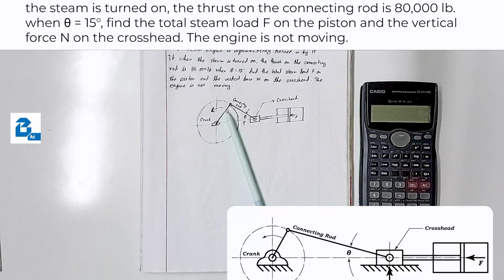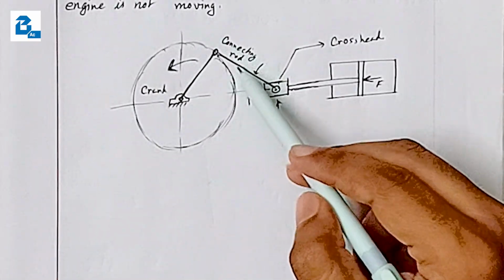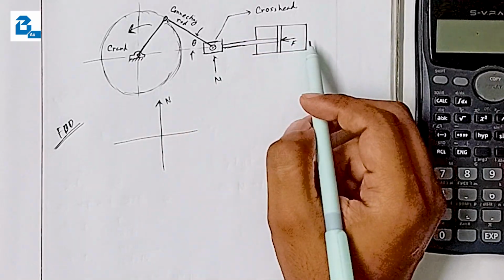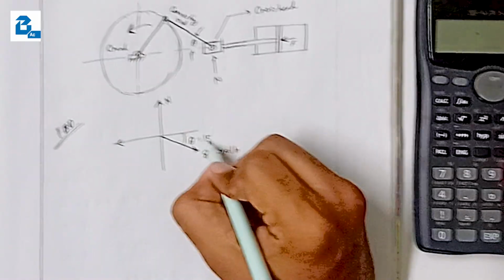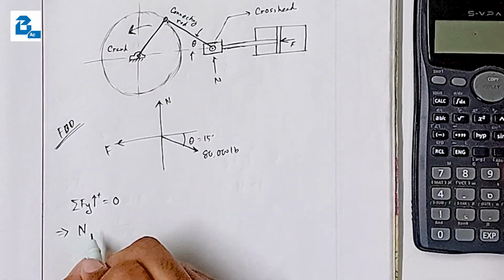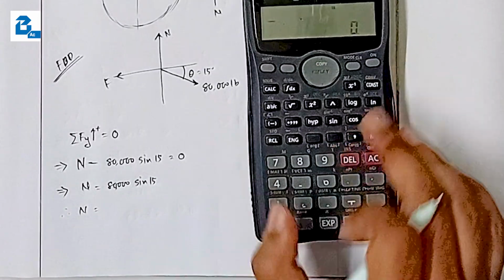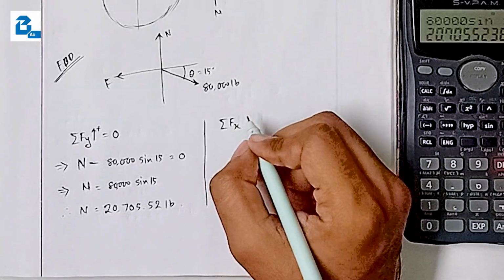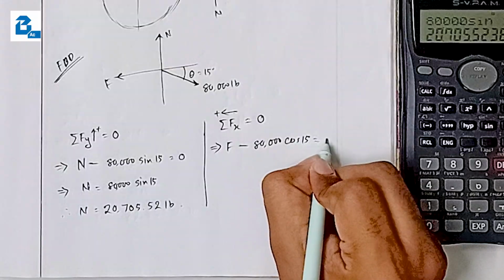Analytic Mechanics Chapter 01 Problem 32 Resultants And Components.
Analytical Mechanics,
Virgil Moring Faires,
Faires Solutions,
Mechanics Problems,
Physics,
Engineering Mechanics,
Classical Mechanics,
BB Ac ,
BB Ac Mechanics,